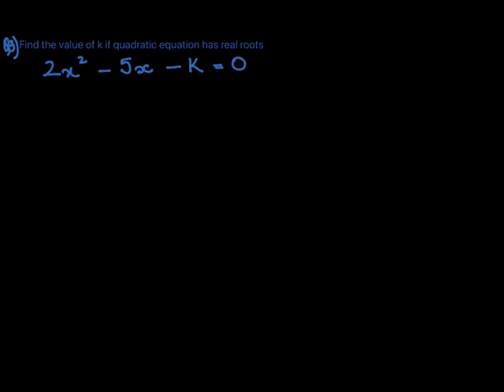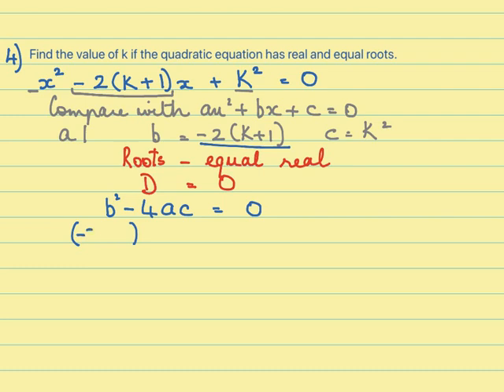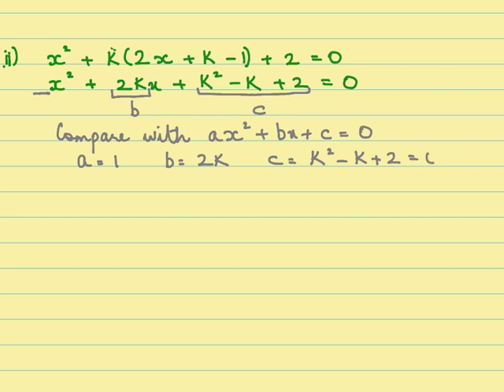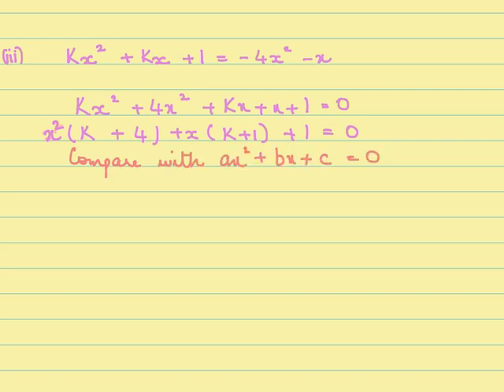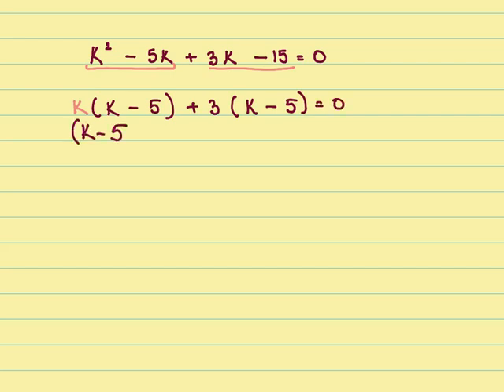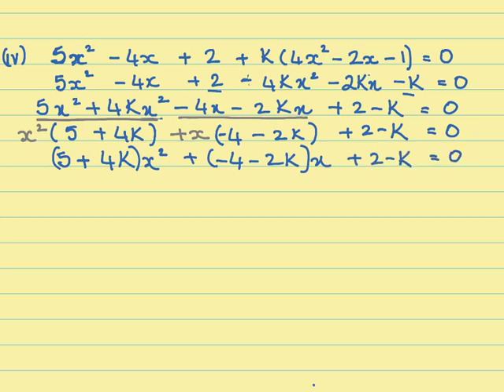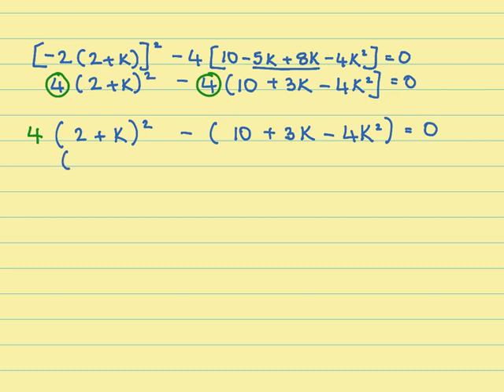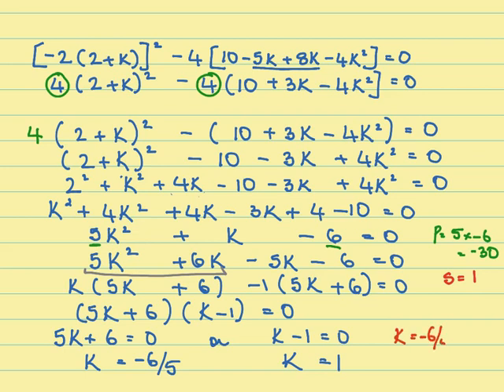CLASS 10/22C/RD 4.6/Q 3,4/QUADRATIC EQUATIONS